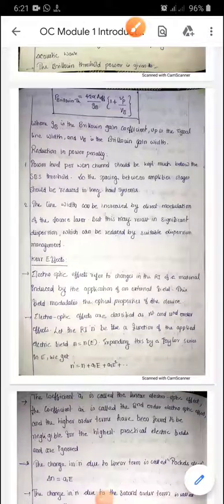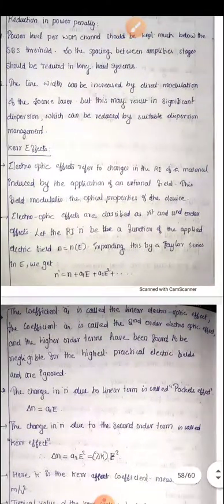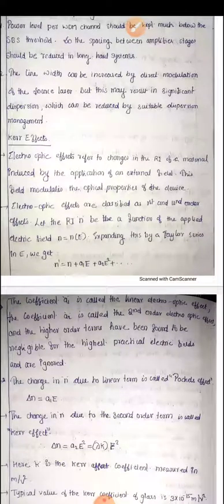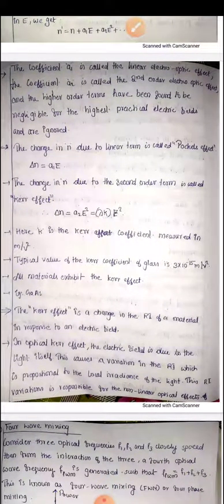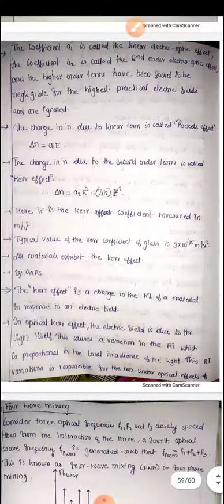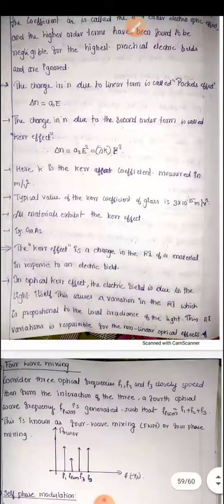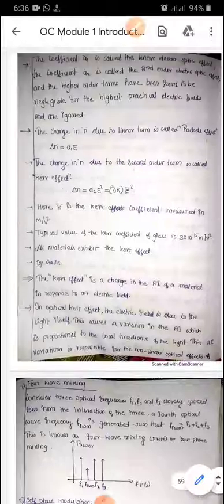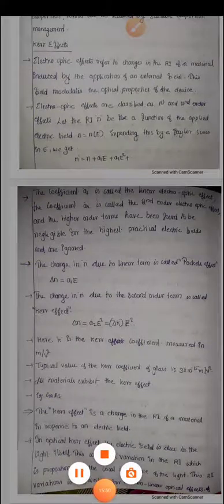Optical Communication Module 1 Part 12 Kerr effect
Kerr effect

Notes